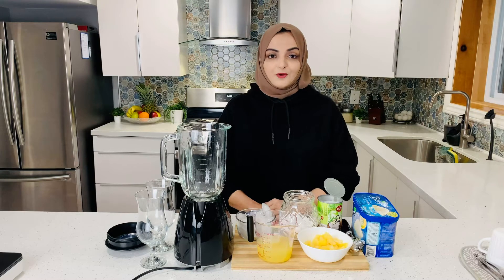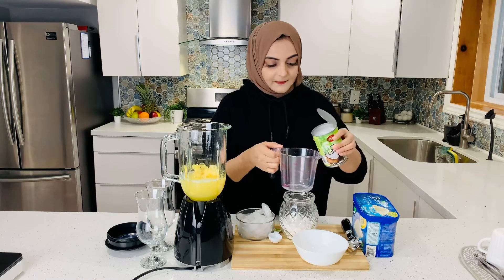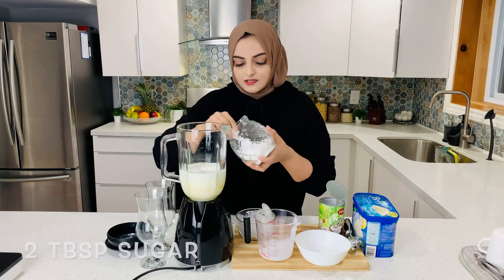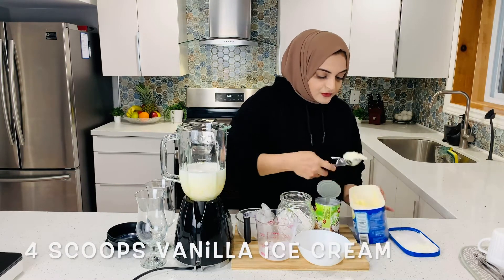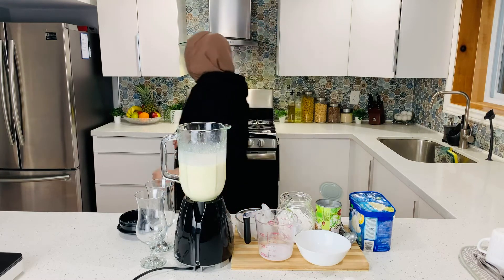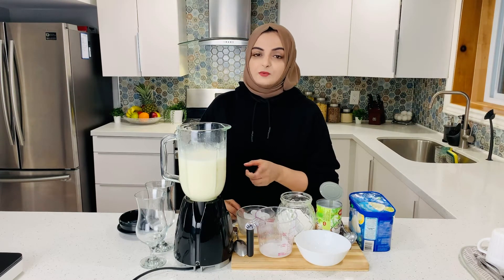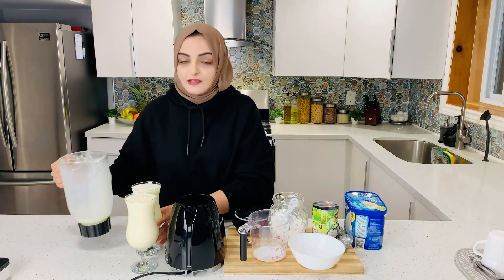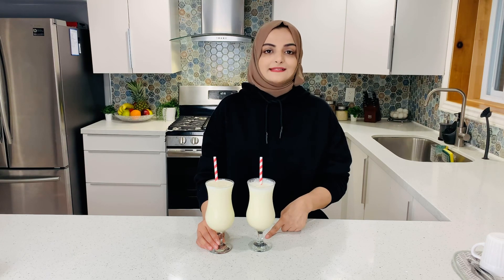Pina Colada | The best Pina Colada recipe | How to make Pina Colada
Everyone loves a Pina Colada! It is amazing that this exotic drink is so easy to make with few ingredients.
Try it and let me know how it turned out for you in the comments!😊

- Ingredients:
Pineapple juice - 1 cup
Pineapple chunks - half cup
Coconut milk - half cup
Sugar - 2 tbsp (according to preference)
Vanilla ice cream - 4 scoops

 - Blend the ingredients together
Add ice and serve!
Follow Food&Beyond on social media!